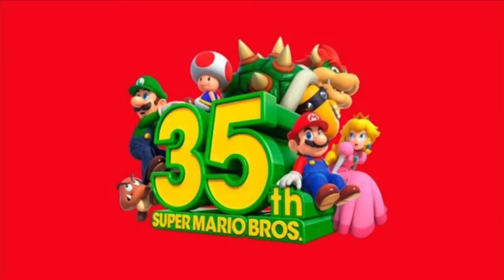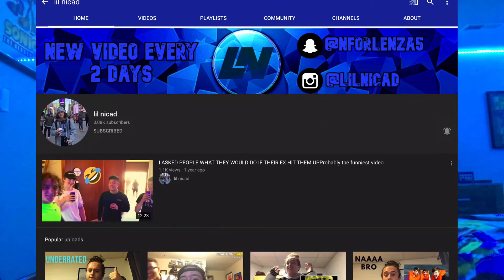Super Mario Bros. 35th Anniversary talk about